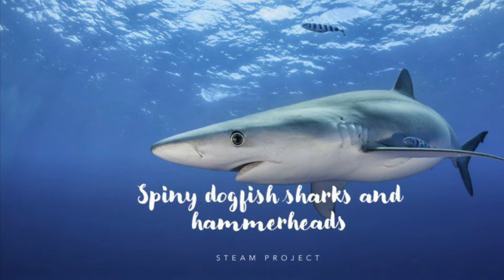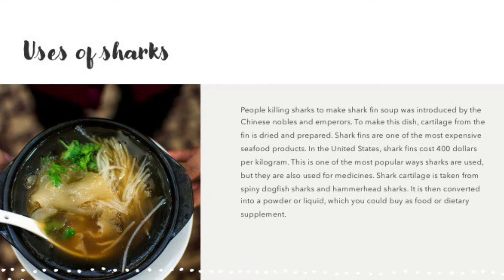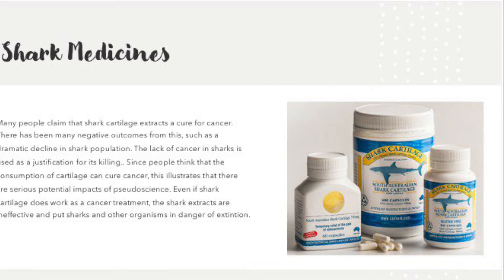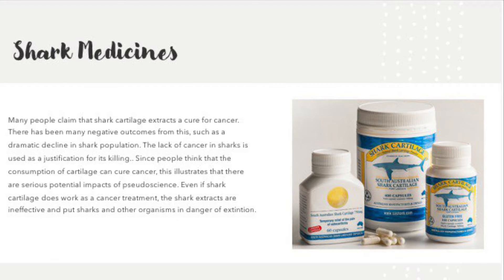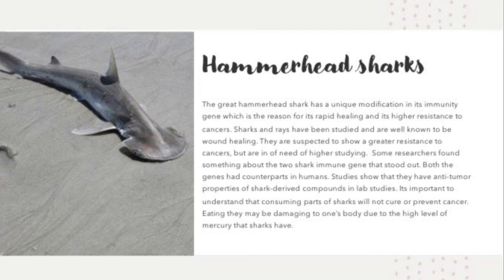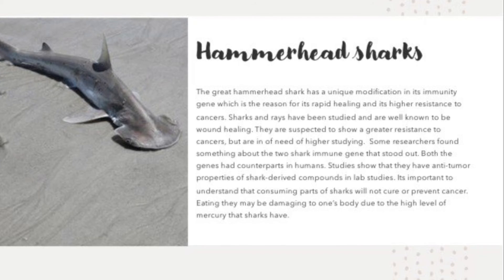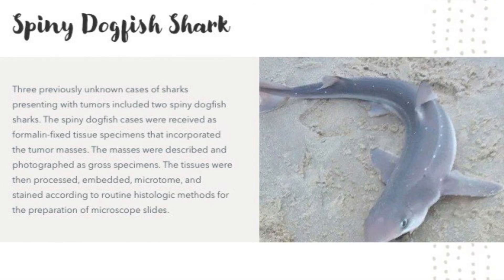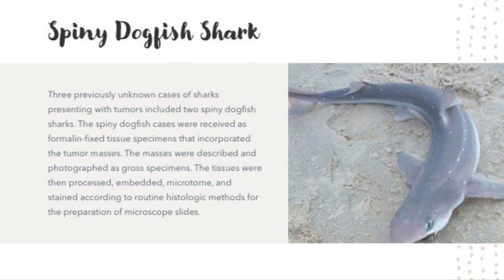Pseoscience vs Science STEM Project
Hailey Rosado and Monica Sicilia
period 5